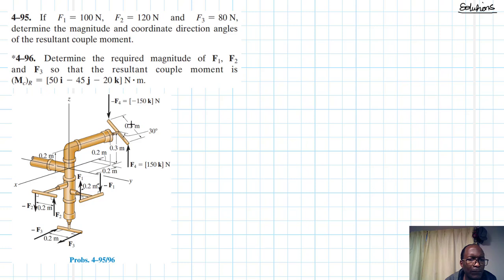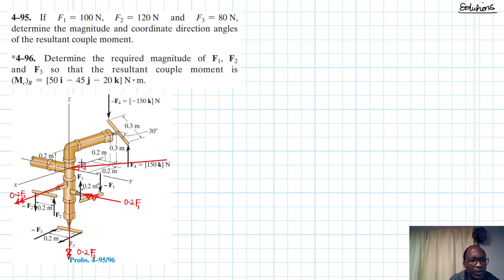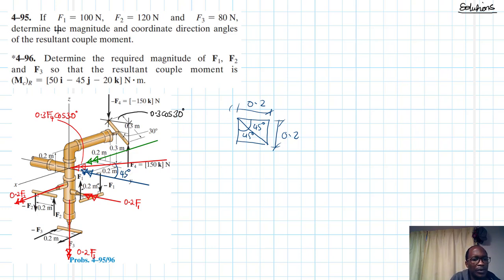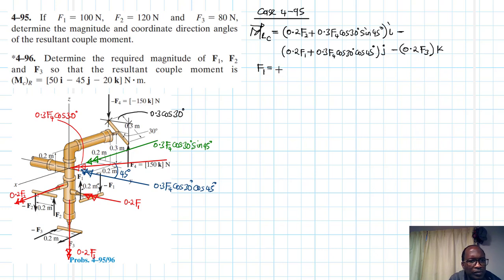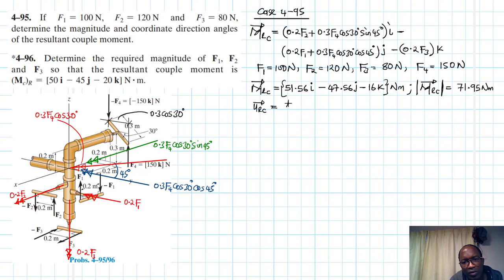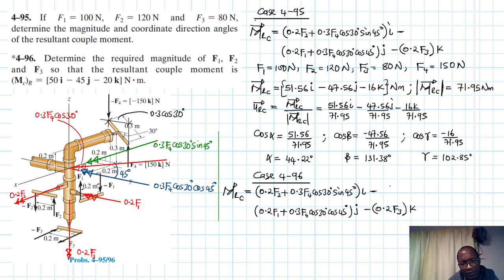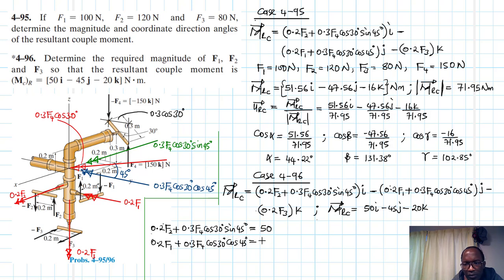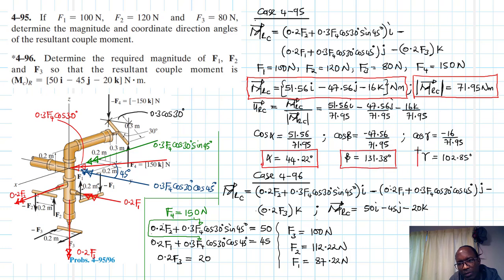4–95, 4–96 Force System Resultants (Chapter 4: Hibbeler Statics) Benam Academy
4–95. If F1 = 100 N , F2 = 120 N and F3 = 80 N, determine the magnitude and coordinate direction angles of the resultant couple moment.
*4–96. Determine the required magnitude of F1 , F2 and F3 so that the resultant couple moment is (Mc)R = [50 i - 45 j - 20 k] N # m